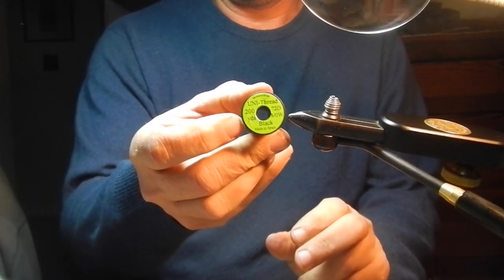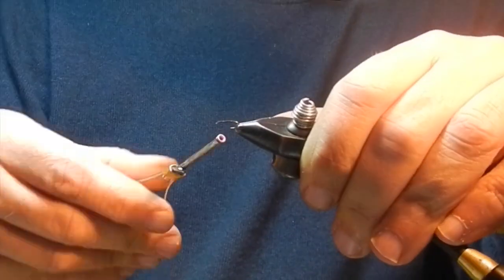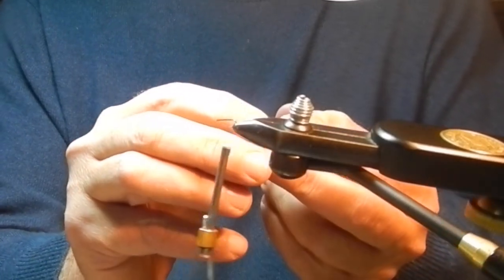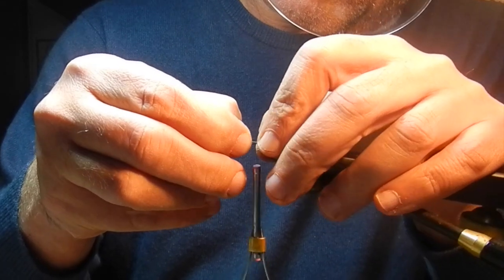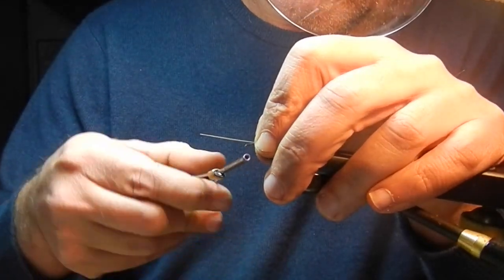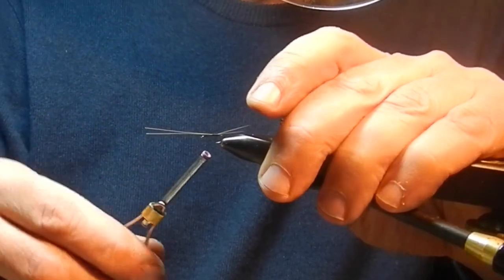CDC PEACOCK EMERGER-THE DEADLIEST FLIES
This is a fly made from brown peacock herl and dark cdc feather. The fly is to match the hatch of BWO varieties worldwide. This is a deadly pattern to have in your fly box.